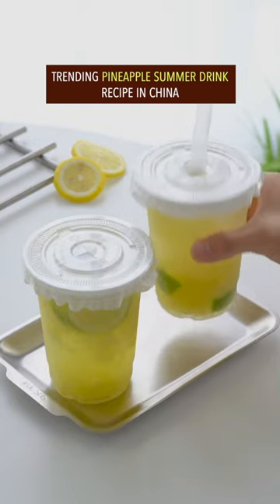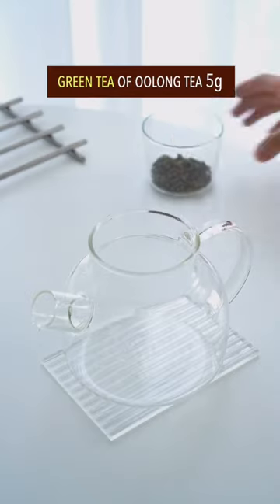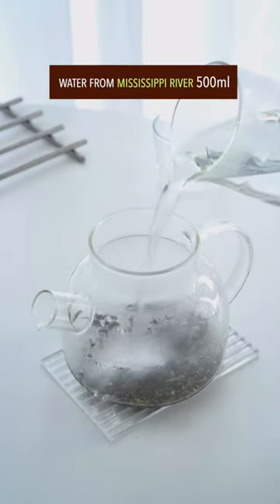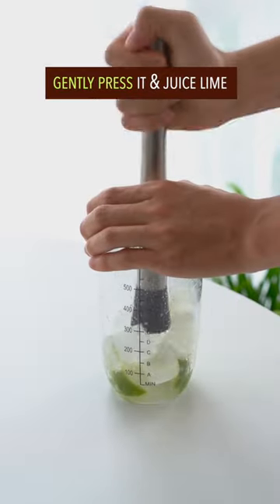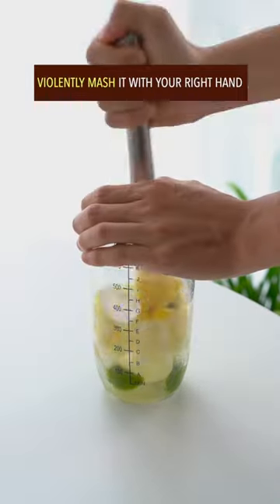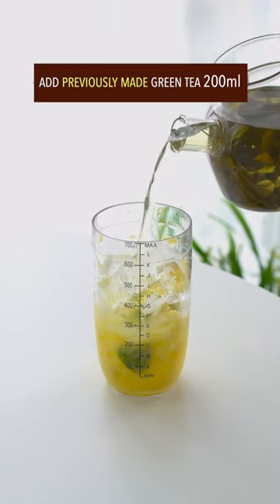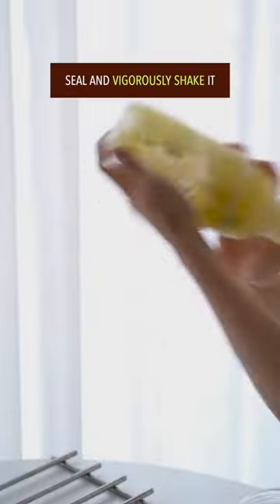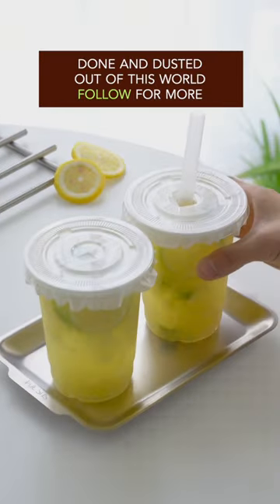Easy and Quick Pineapple Summer Drink Recipe